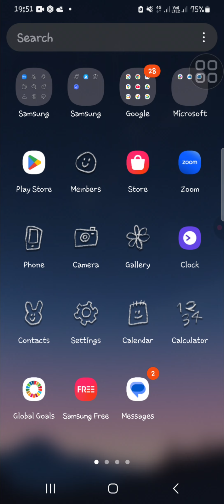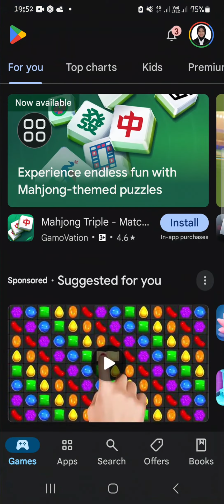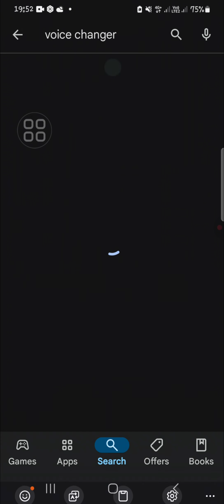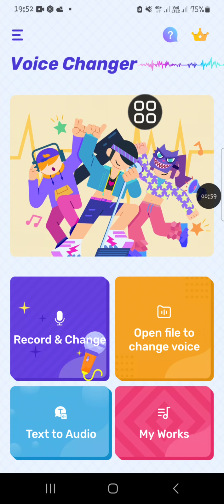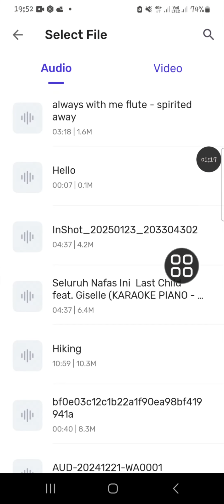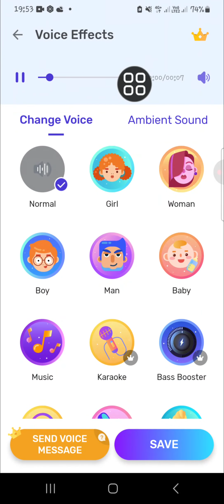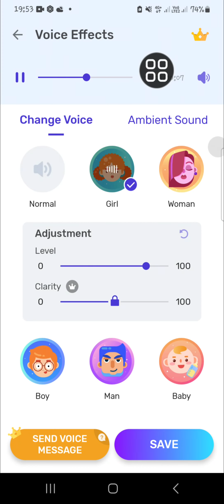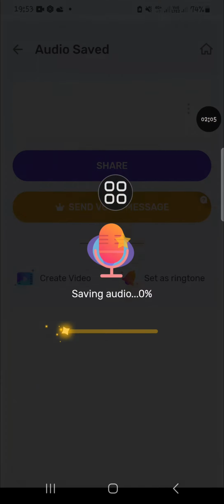❤️ BASICS: How To Change Voice On Discord Mobile | Full Guide | Step by Step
Want to change your voice while chatting on Discord Mobile? 🎙️🤖 In this full guide, I’ll show you how to change your voice on Discord using mobile apps—perfect for fun, privacy, or gaming!  Whether you want to sound like a robot, cartoon, or deep voice, this guide will help you do it easily!